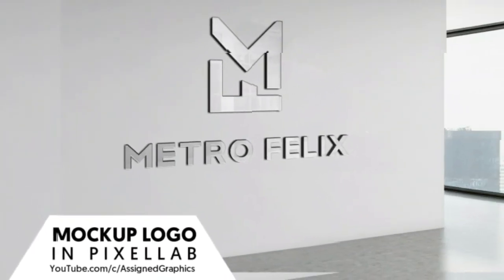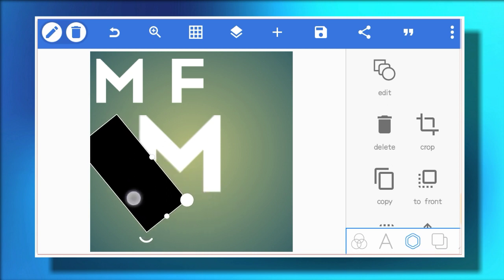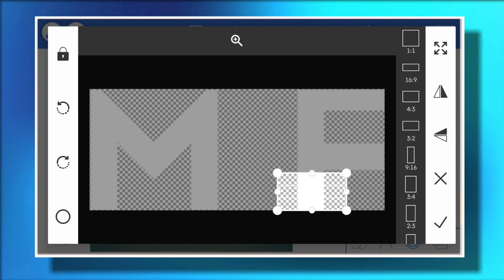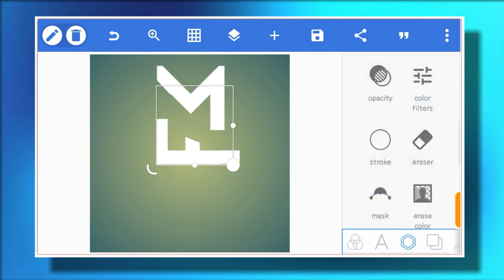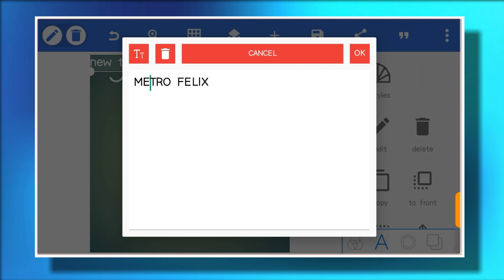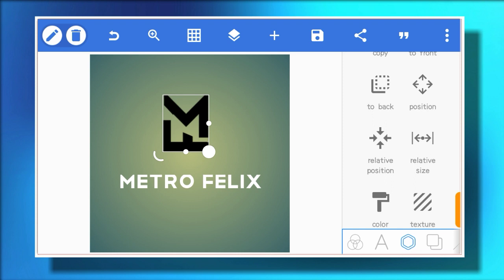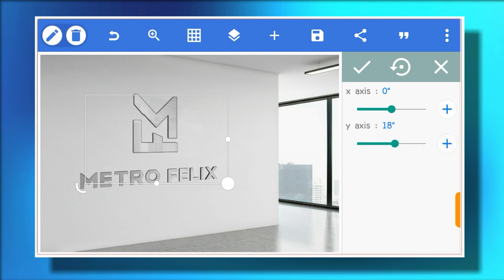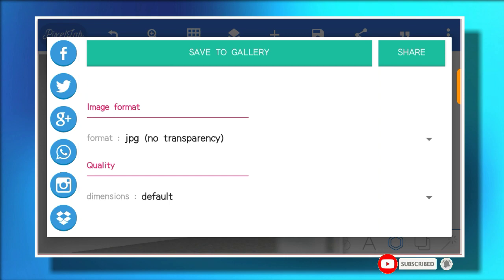3D Office Interior Logo Mockup Design In PixelLab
Hi Everyone in this video I will share with you how to design this Elegant, Modern, interior decor Logo mockup wall office hall in Pixellab

❤I HOPE THIS CHANNEL HELPFUL FOR YOUR DESIGN❤

persive income
also